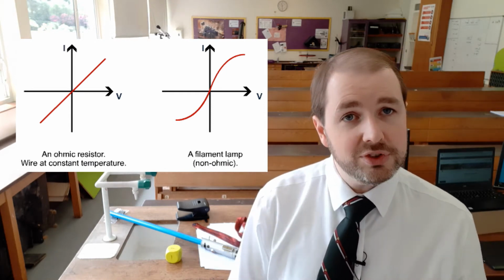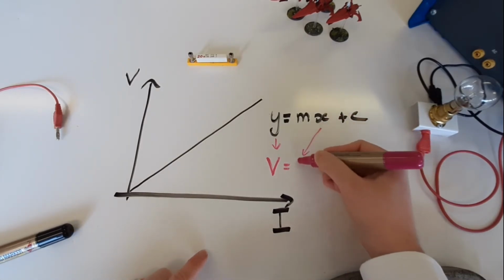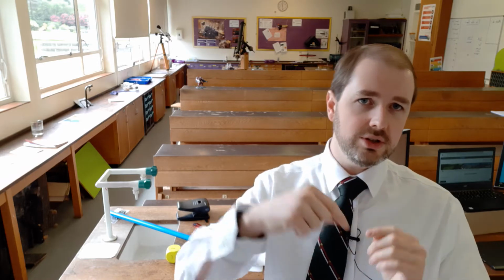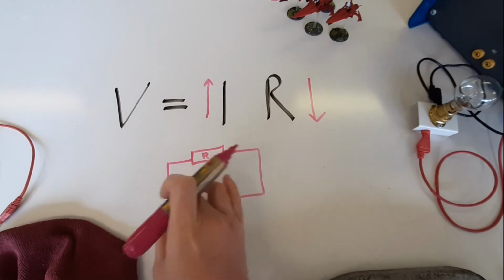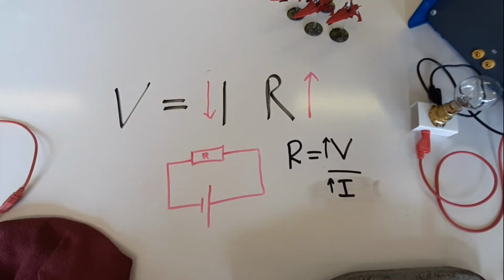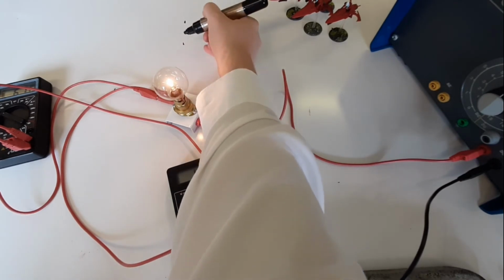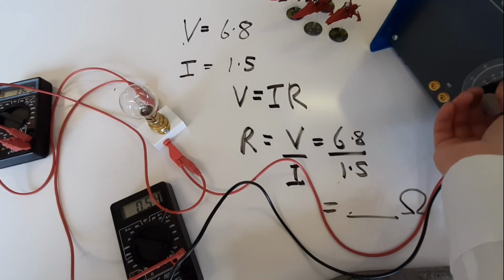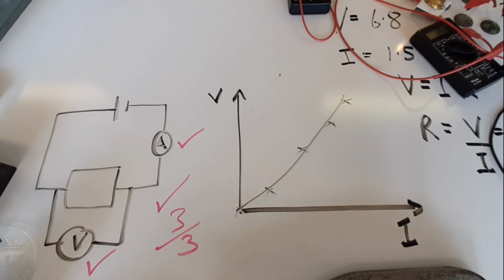Resistance: The Maths | Everything you need to know for GCSE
Everything you need to know for GCSE about the maths of electrical resistance.